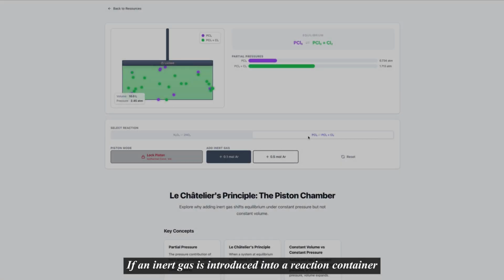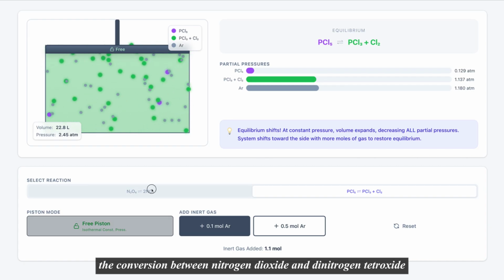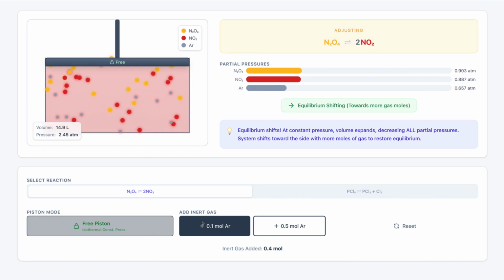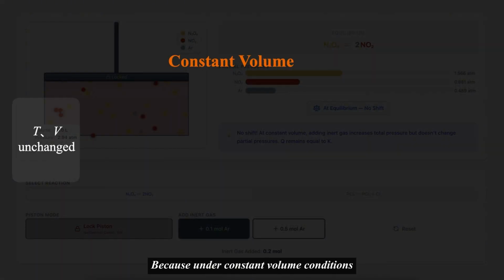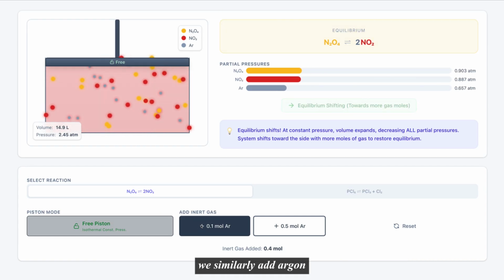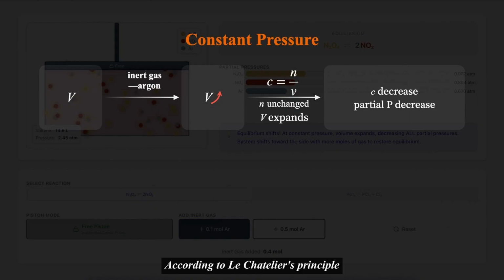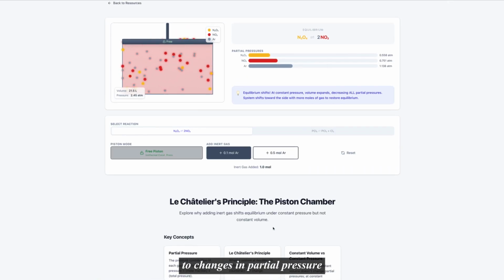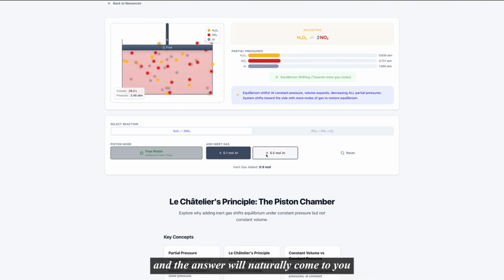Why Inert Gas SHIFTS Equilibrium (But Only Sometimes) | Le Chatelier Explained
Add argon to an equilibrium system:
• Constant volume → NO shift
• Constant pressure → SHIFTS!

Wait... inert gas doesn't even react! What's going on?!

In this video, we use an interactive piston simulator to reveal the hidden mechanism:
• Why partial pressure is the KEY
• The volume expansion trap
• How to predict which way equilibrium shifts

🧪 QUIZ: N₂O₄ ⇌ 2NO₂ — add Ar at constant P. Which way?